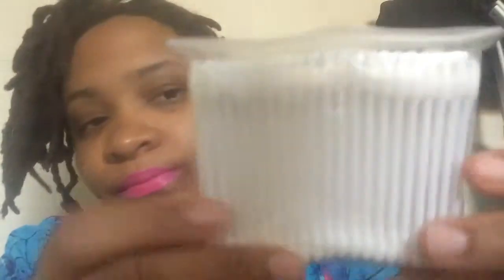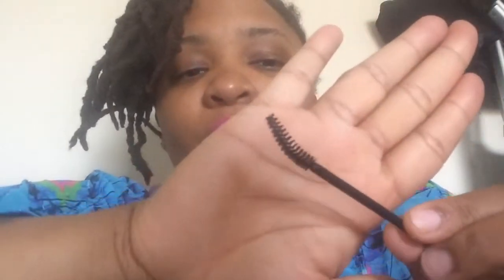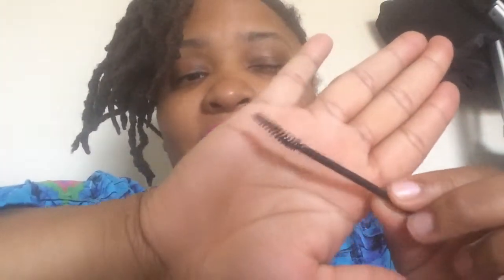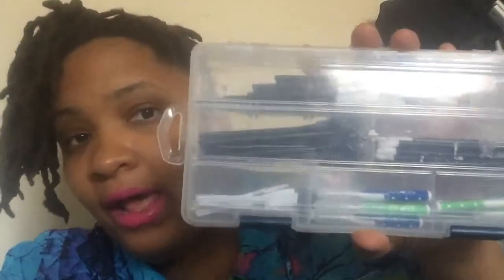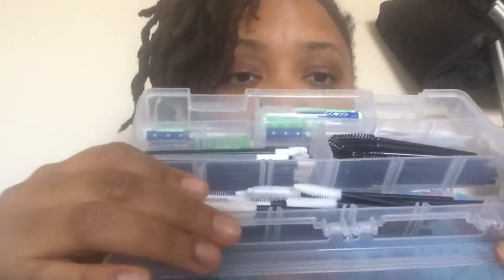Makeup Kit Haul: Qosmedix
You can find all these products at qosmedix.com

10105 Dual Ended Round/Point Tip Swab with White Handle

74214 Tube, Natural with Flip Top Cap, Matte Black